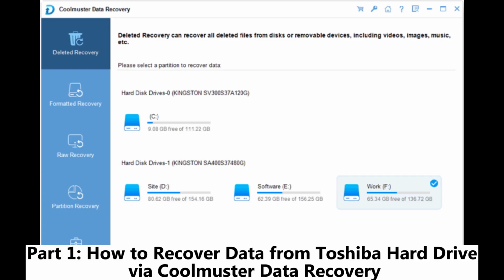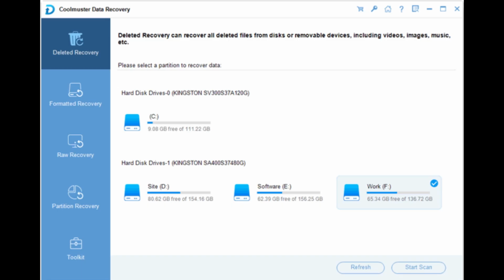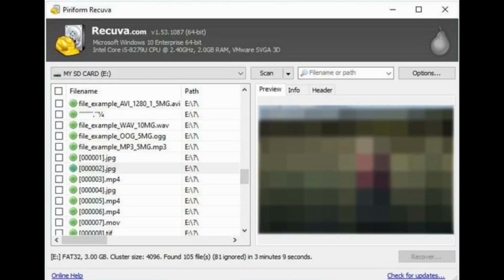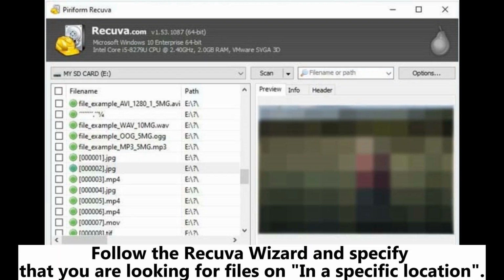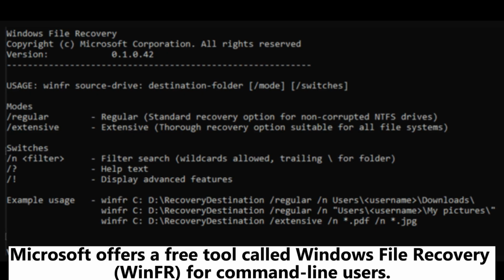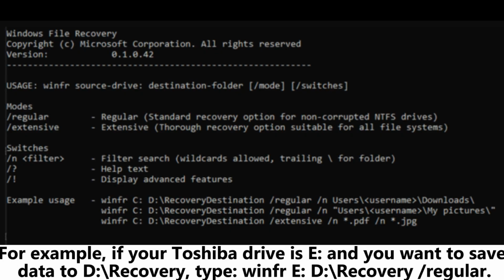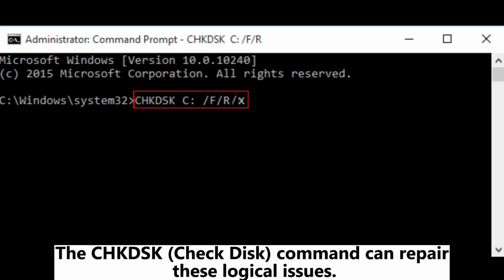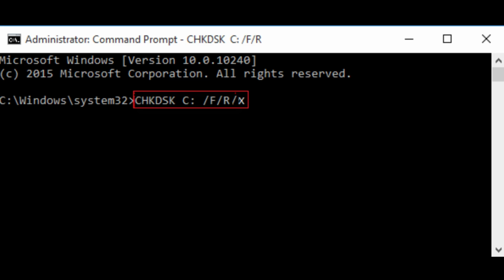Toshiba Hard Drive Recovery Tutorial: 4 Useful Solutions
To achieve Toshiba hard drive recovery, you can learn about 4 ways. You can follow the steps to recover your files from the hard drive easily.

00:00 Start
00:14 Part 1: How to Recover Data from Toshiba Hard Drive via Coolmuster Data Recovery
00:59 Part 2: How to Restore Data from Toshiba External Hard Drive via Recuva
01:45 Part 3: How to Retrieve Data from Toshiba Hard Disk via Windows File Recovery
02:30 Part 4: How to Find Data from Toshiba Hard Drive via CHKDSK Command